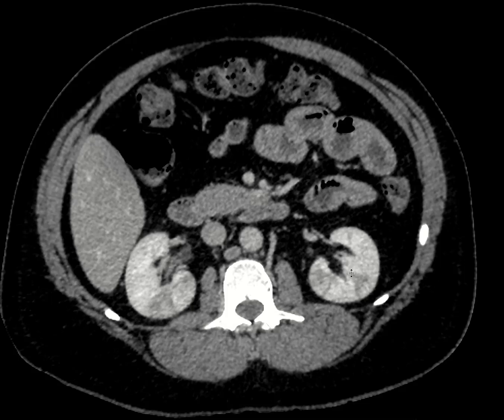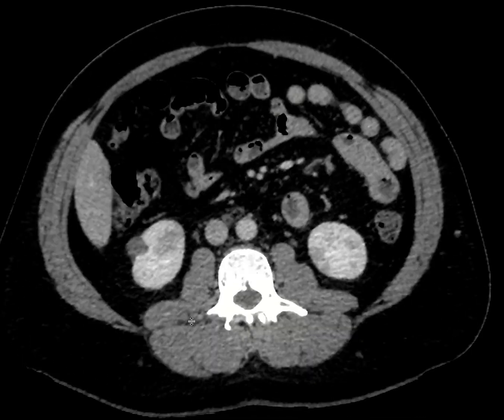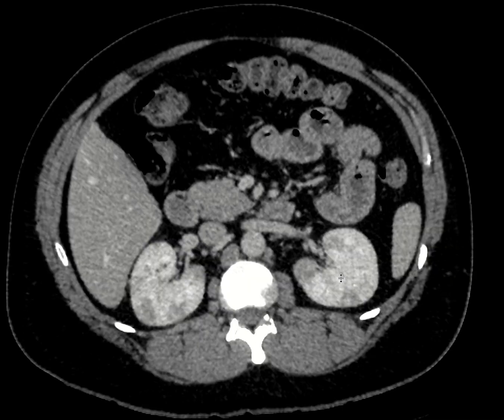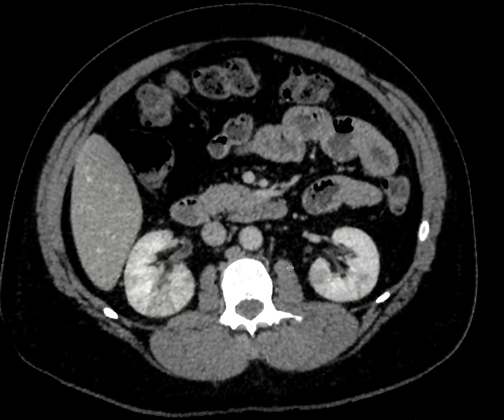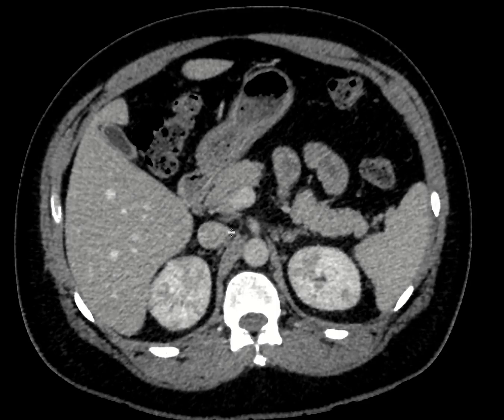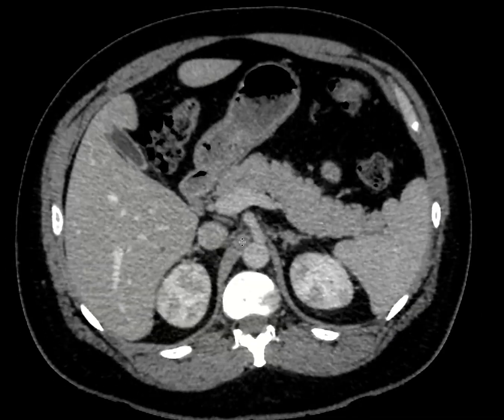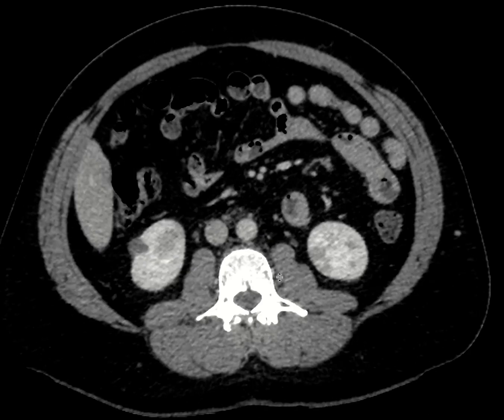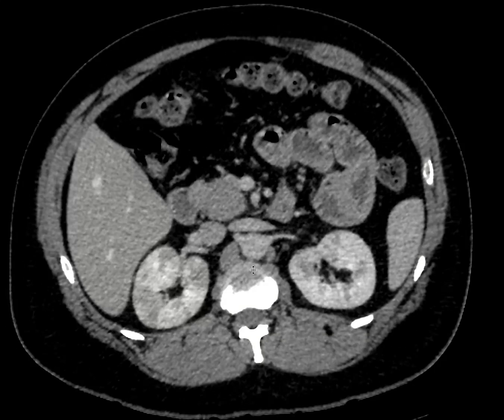Cocaine induced nephropathy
CT imaging findings of cocaine-induced nephropathy.